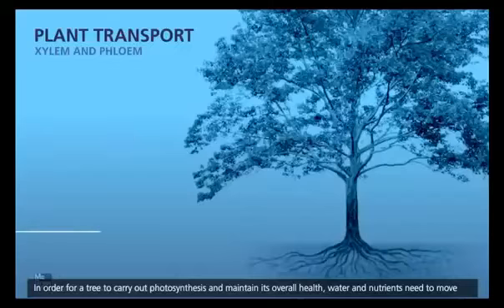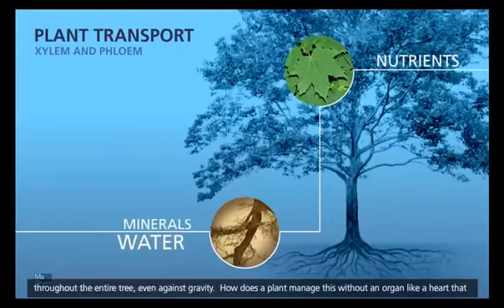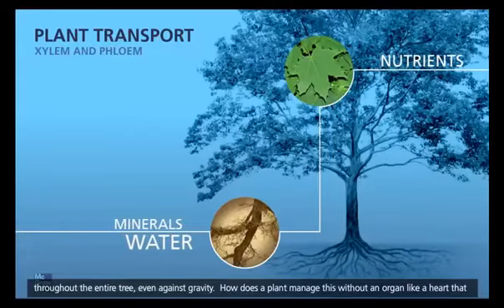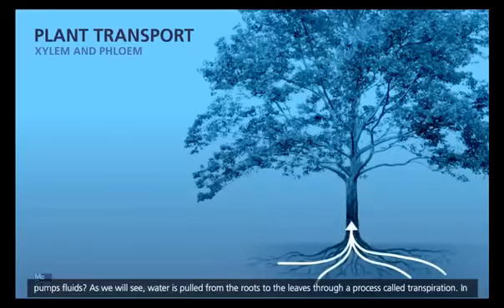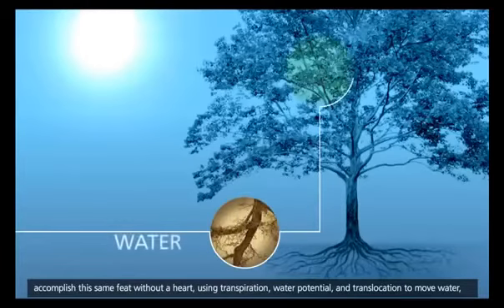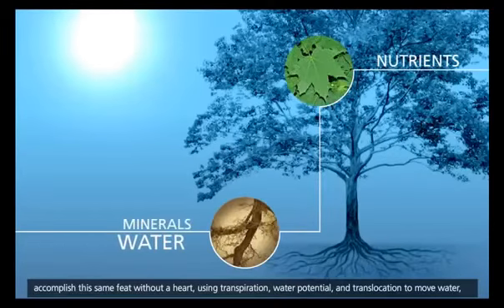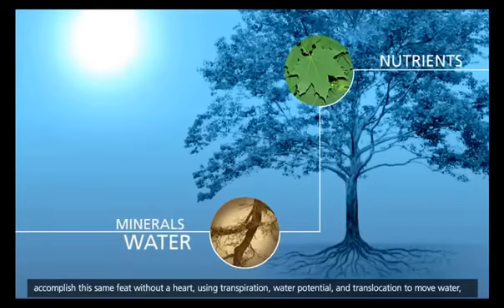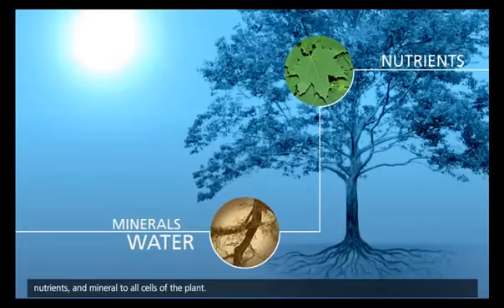النقل في النباتات